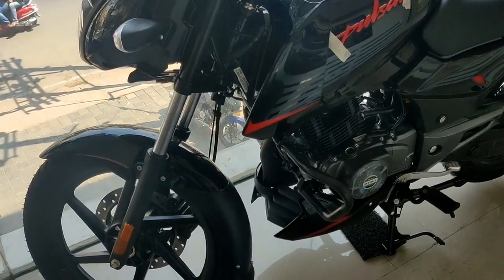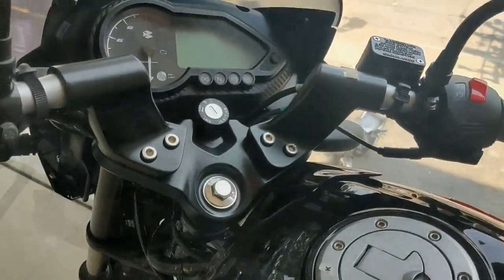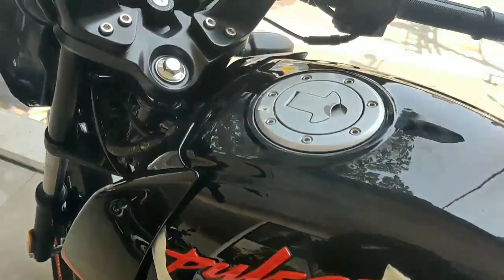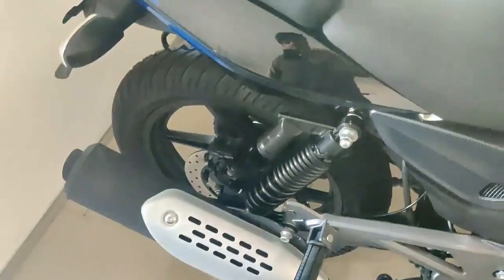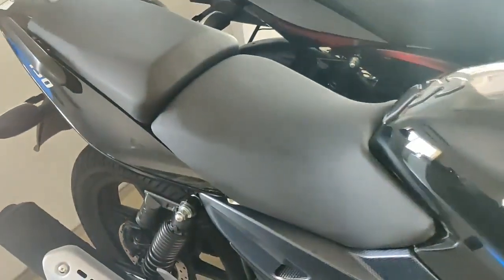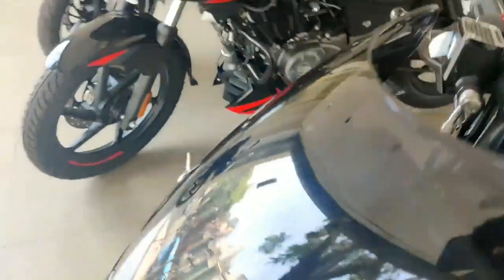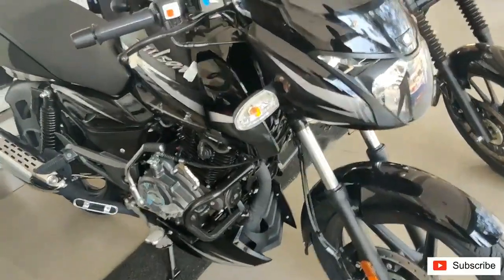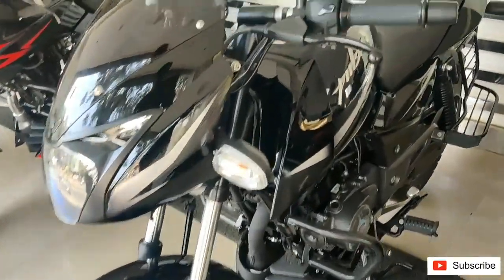pulsar150 bs6| pulsar 150 2020 review | pulsar 150 fi variant | pulsar 150 bs6 mileage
pulsar150 bs6| pulsar 150 fi variant| pulsar 150